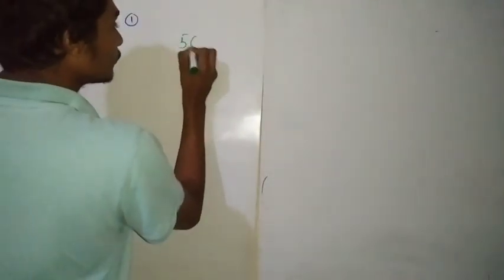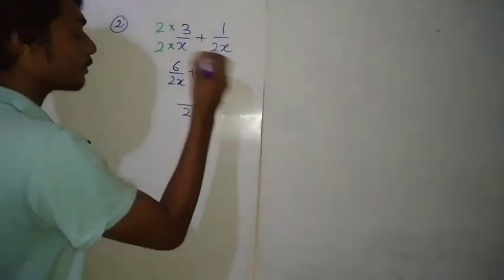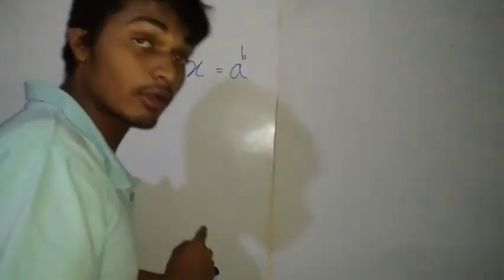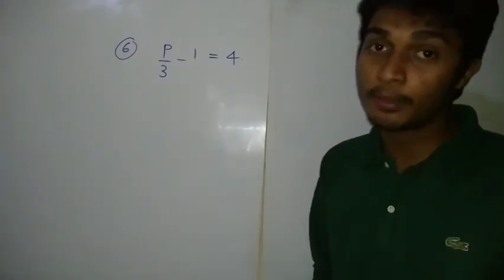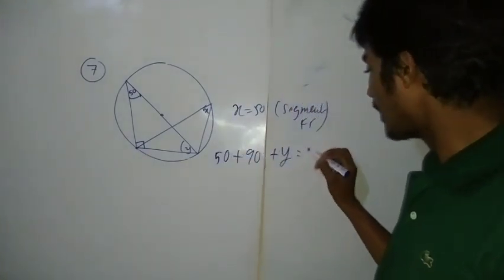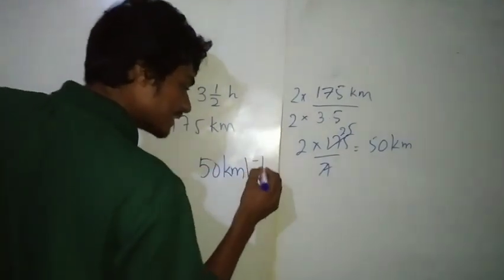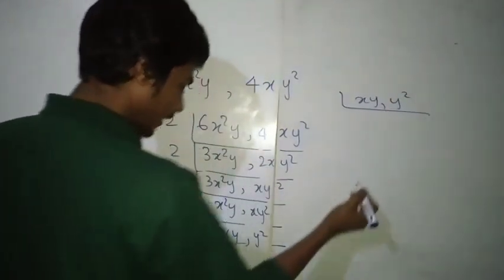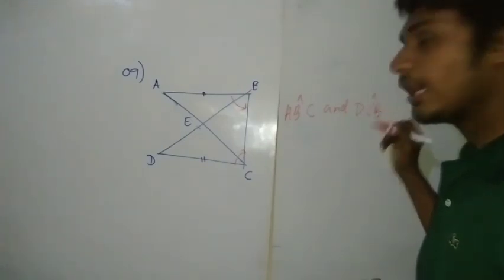G 11 Selection test answers pt.1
Sri lankan Local syllabus English medium grade 11 Math. Lecture conducted by NM Majidh (UG, UOP, FOS)